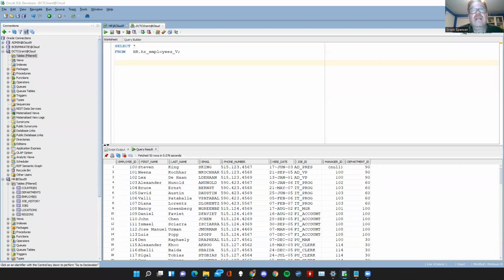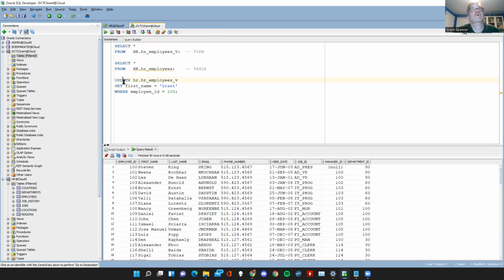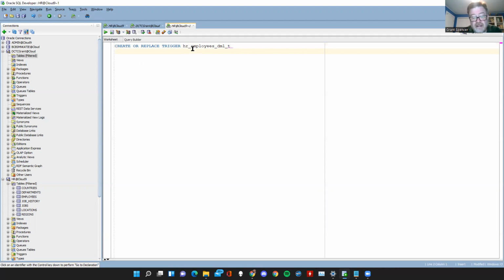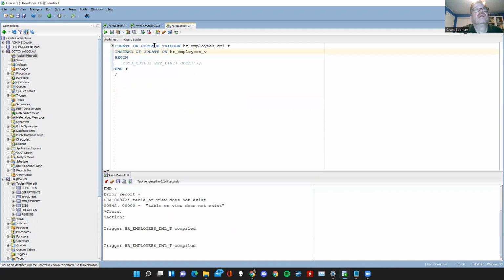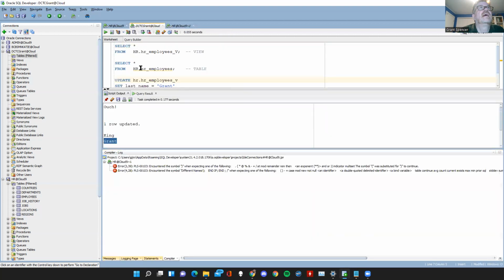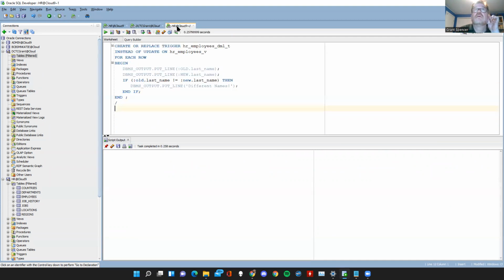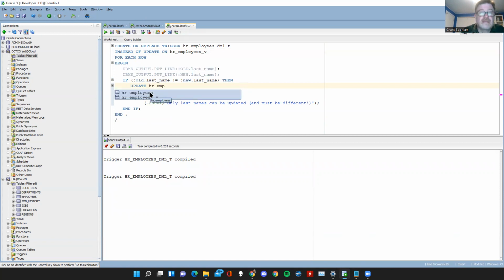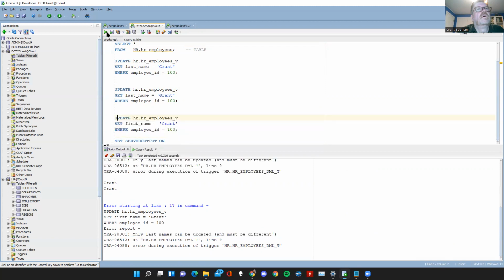Road to INSTEAD OF Trigger for Views Part 2